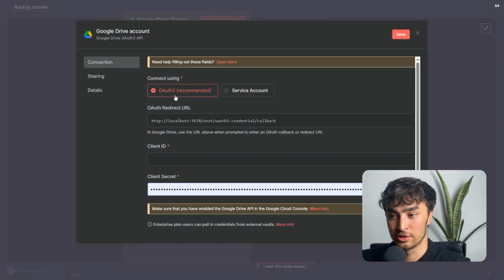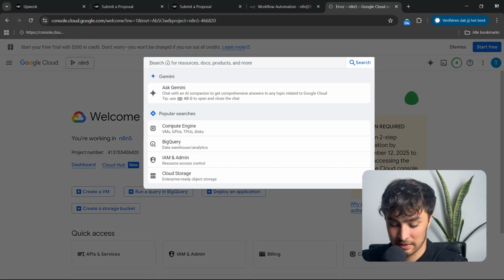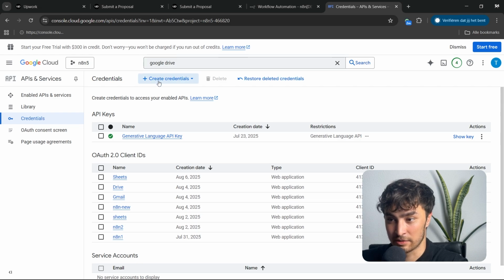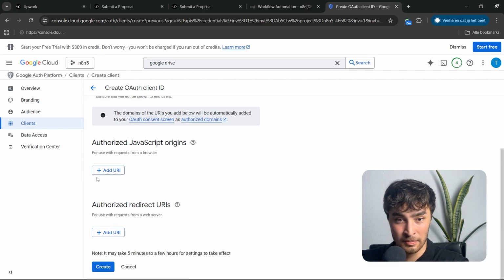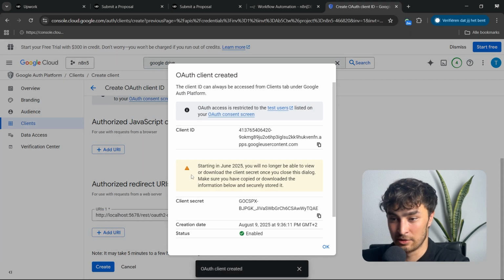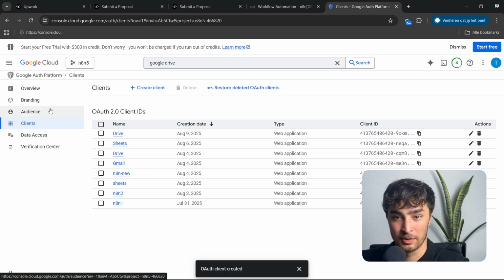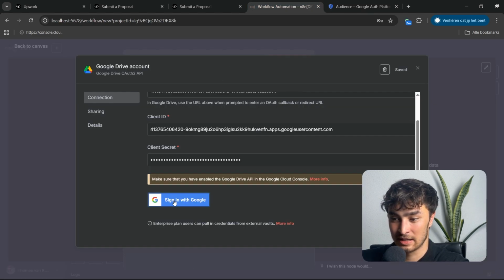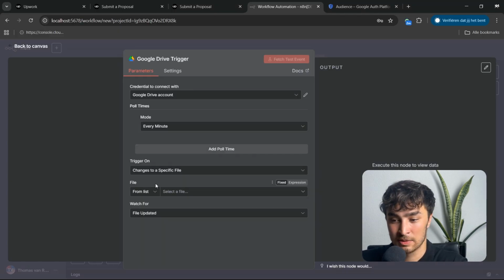How To Link Google DRIVE to n8n (Self-Hosted) in 90 Seconds!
Learn how to connect Google Drive to your self-hosted n8n instance using Google Cloud OAuth (Client ID & Client Secret). This quick 90-second tutorial walks you through the setup so you can start automating your Google Drive workflows without errors.